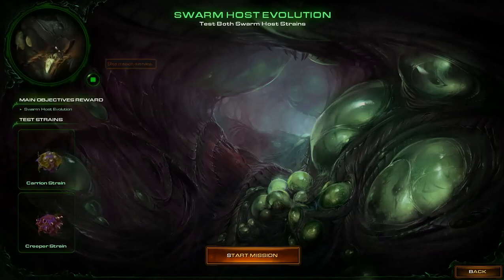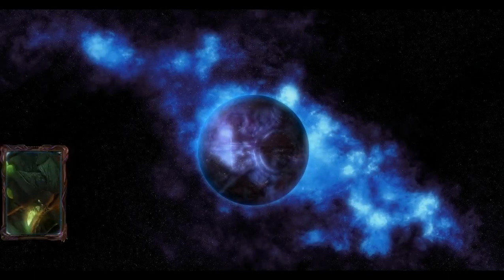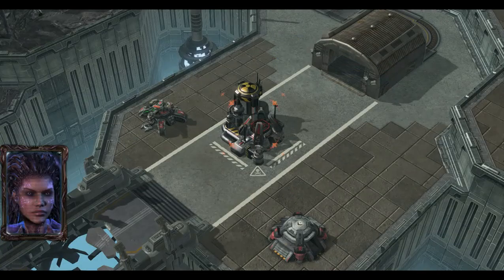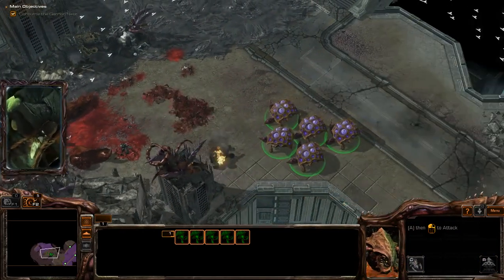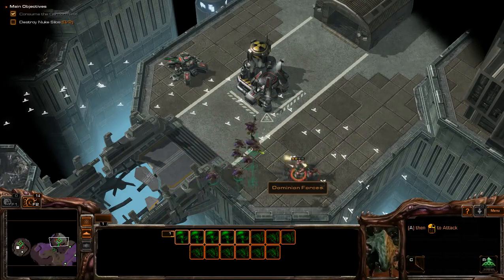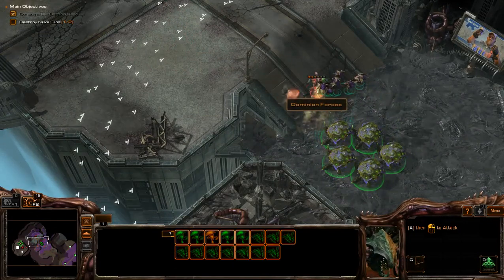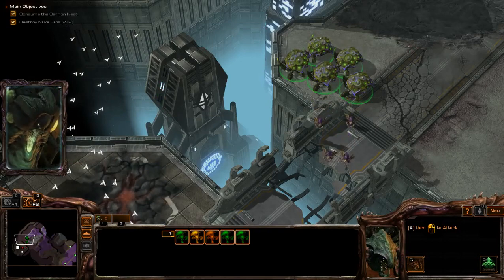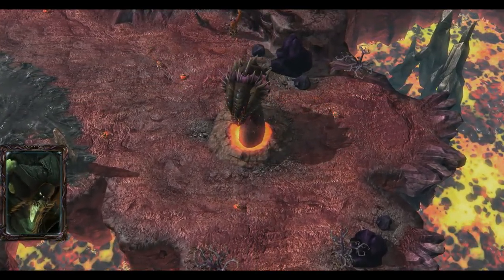Heart of the Swarm: Swarm Host Evolution - Carrion vs Creeper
Carrion Strain
- Spawns flying Locusts that can attack ground target
- Flying Locusts are faster and deal 50% more damage than ground Locusts, but they have 25% less life

Creeper Strain
- Generates creep while burrowed or rooted
- Can travel quickly to any location with creep by using Deep Tunnel
- Deep Tunnel cooldown: 10 seconds